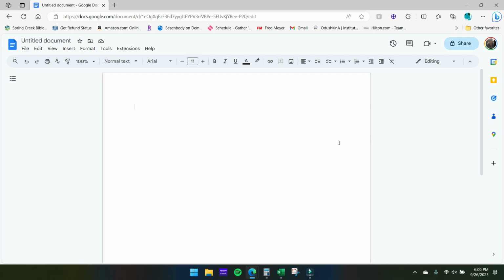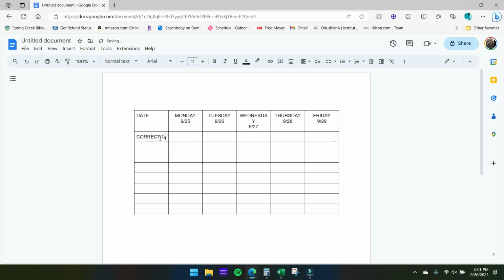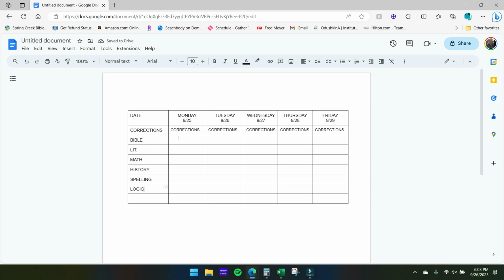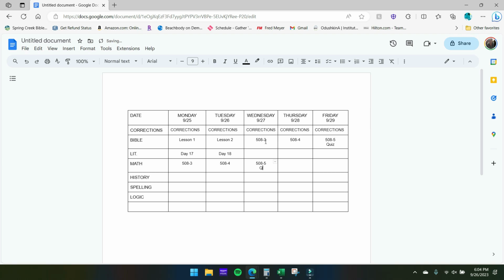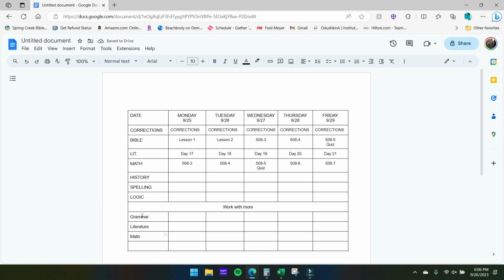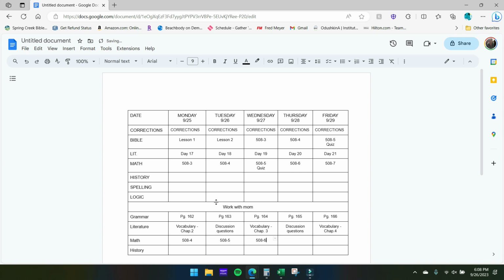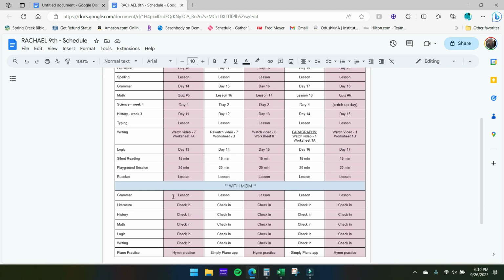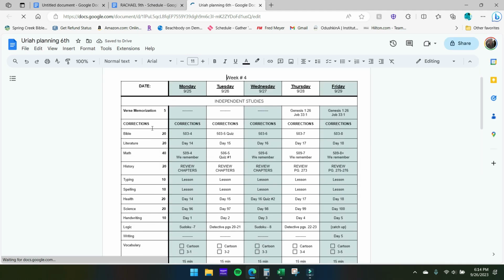Checklist || 2023-2024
In this video, I walk you through my process of setting up the checklist for my kids so that they can work independently while I work outside the home.

If you are new here…Hi! My name is Alla and I am a homeschooling mother of two and I work full time outside the home. On this channel, my goal is to encourage homeschooling parents that it is possible to homeschool and work at the same time. I have been homeschooling from the very beginning and our journey has taken so many turns and twists along the way. I hope you will decide to join me on this journey!
📚Alla